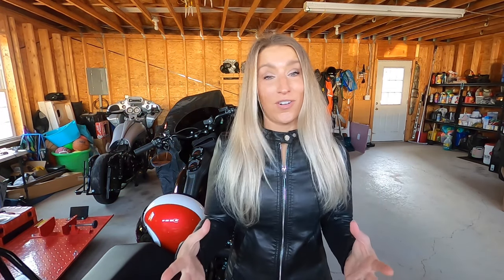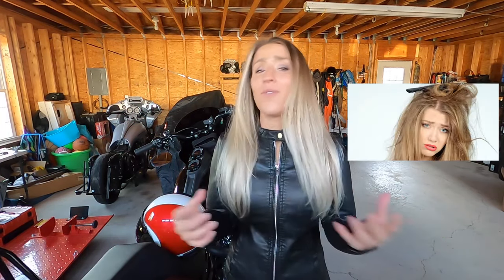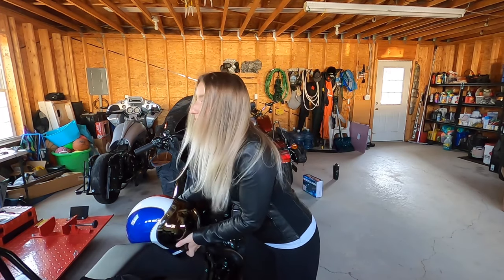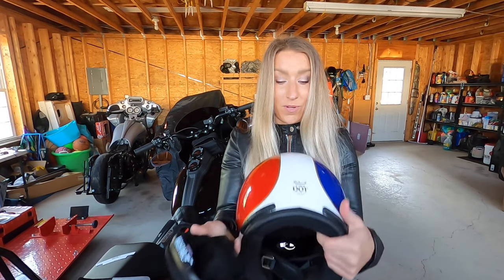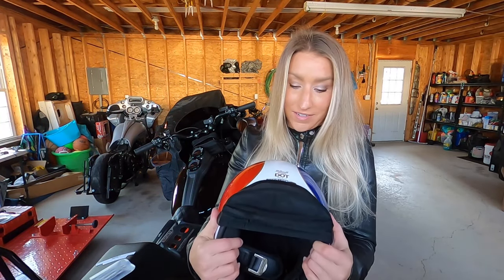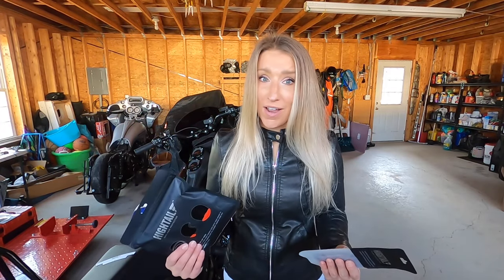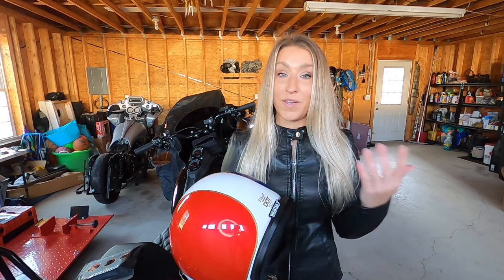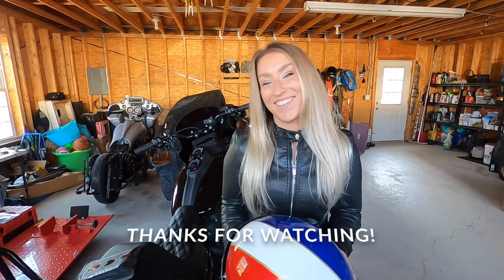THE SOLUTION TO HELMET HAIR! How to style your hair on a motorcycle!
Ladies & gents, here's how I prevent a knotted rats nest on my head while out on my motorcycle! GREAT when you commute on your bike as well!

INSTA360 ***Get a free carrying case with my link!!! ***

MY BIKE:
2020 Harley-Davidson Low Rider S

Handlebar Bag
Saddlemen Seat
Vance & Hines Big Radius Exhaust
Vance & Hines Fuelpak FP3 Fuel Management System
Thrashin Handlebar bag
Custom Dynamics Radius License Plate Frame Mount
Lay-Down License Plate & Frame
RRI SIGZ Front LED turn signals
Smoked Lenses
Biltwell AlumiCore Black Billet Grips
Memphis Shades Hand Guards
Memphis Shades Road Warrior Fairing
Bung King Crash Bar
Bung King 8" riser w/ 2" pullback
Crossthread Cycles Pegs (MX style)
Leather Pros Saddlebags
Moons MC Low Profile LED Tail Light V3
Moons MC Fly Eye V2 LED Headlight

2020 Road Glide roadglide fltrxs
Hogworkz Dual Vision LED headlight
Arlen Ness Monster Sucker Air Cleaner

GEAR
Armored Kevlar Leggings
Heated Gloves: Women's Men's
GoPro Hero 8
Helmet Mount
Handlebar Mount
Helmet: Ruroc